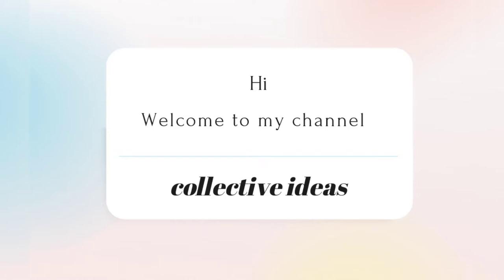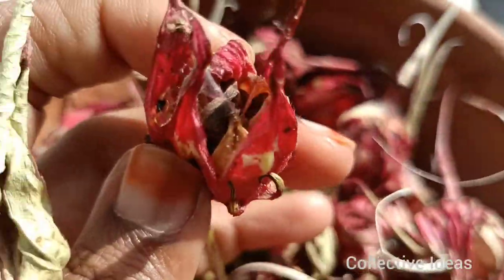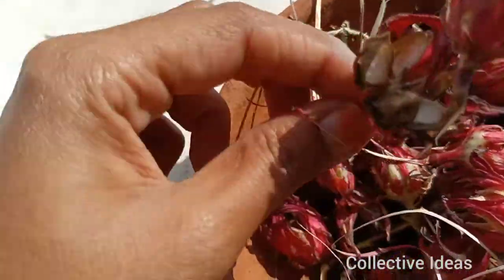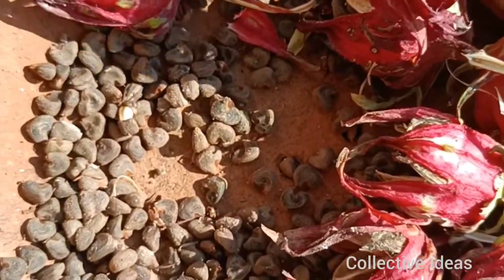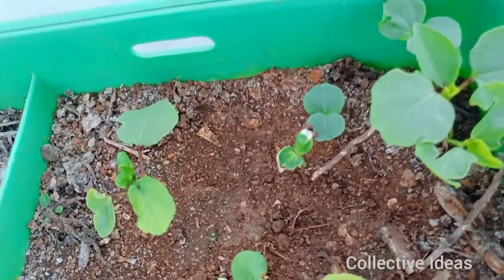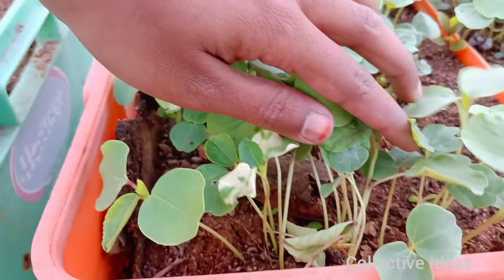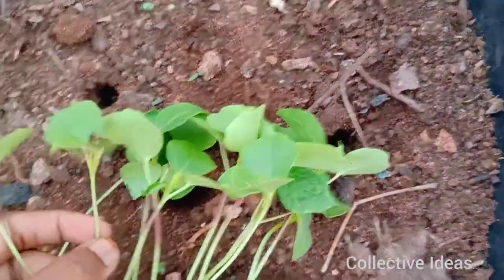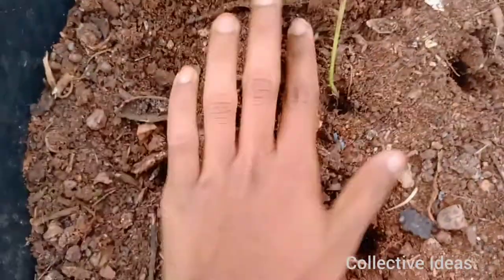growing gongura in pots | గోంగూర ఎలా పండించాలి | collective ideas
how to grow gongura in pots